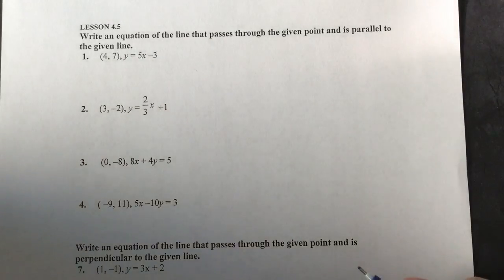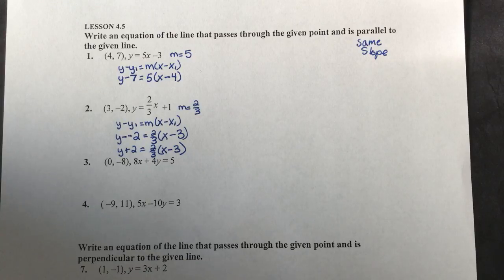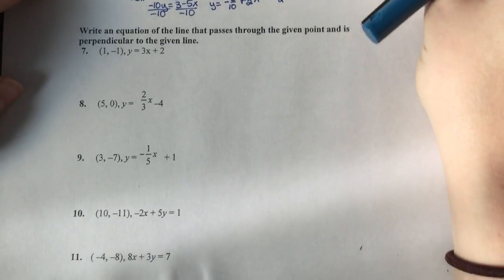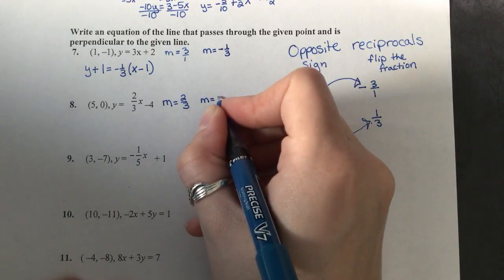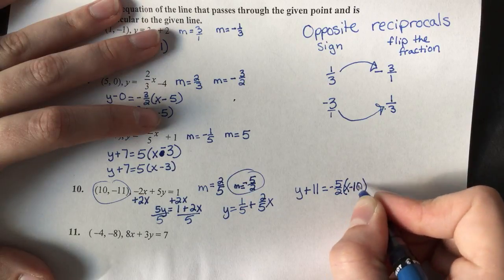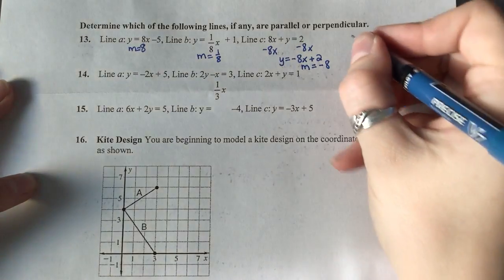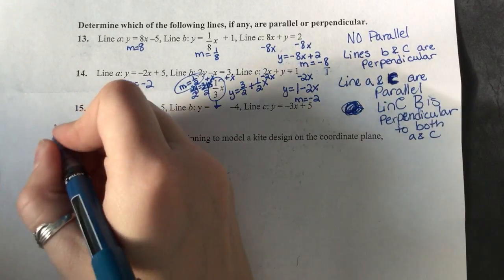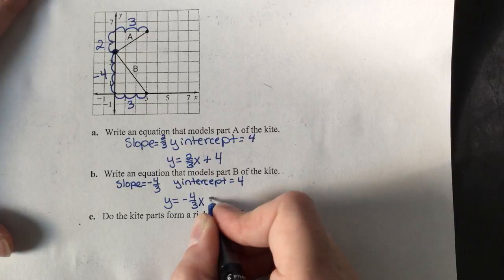4.5 Perpendicular and Parallel Lines